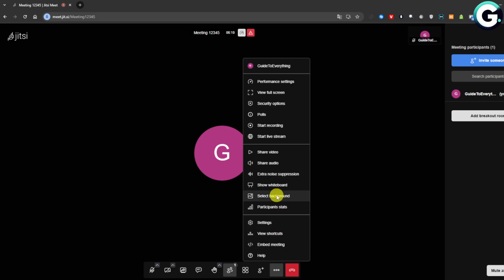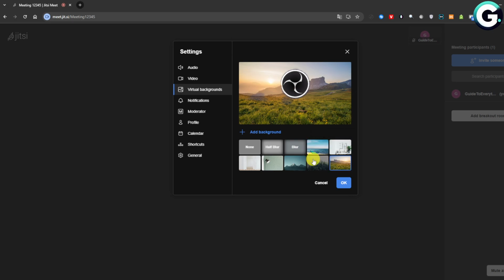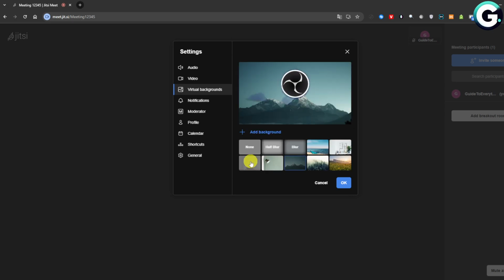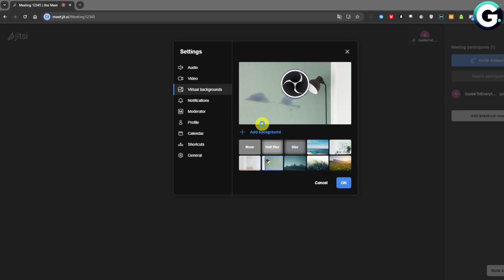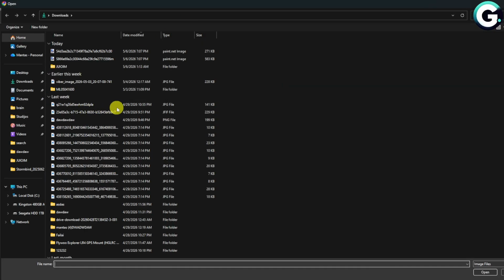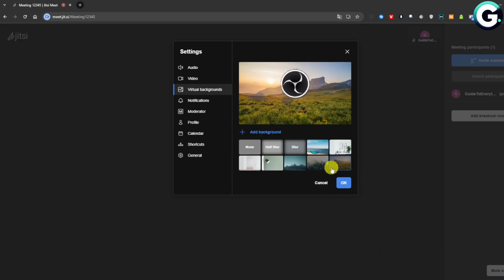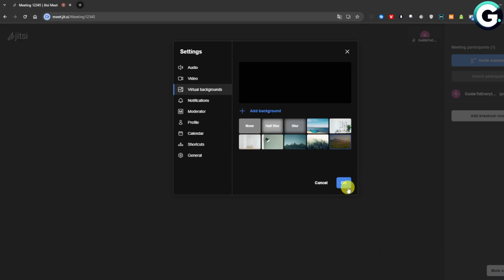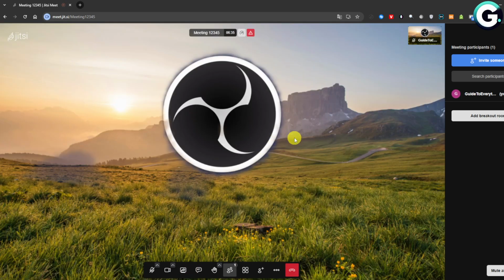How To CHANGE Camera Background In Jitsi Meet (EASY) 2026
This video shows how to change the camera background in Jitsi Meet, allowing you to customize your video call experience.
You will learn step-by-step instructions on how to set a virtual background during your Jitsi meetings.
This feature enhances your privacy and makes your calls more engaging and fun.